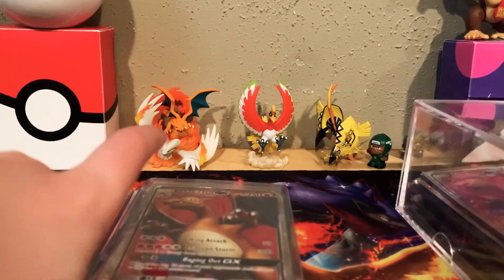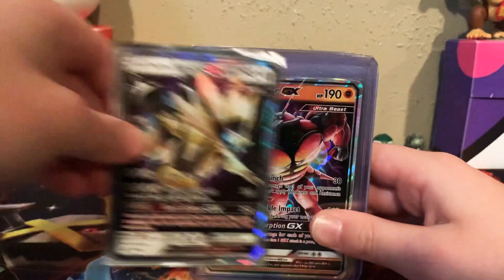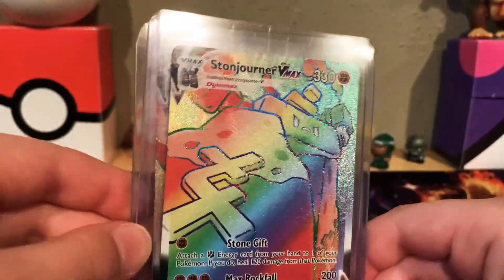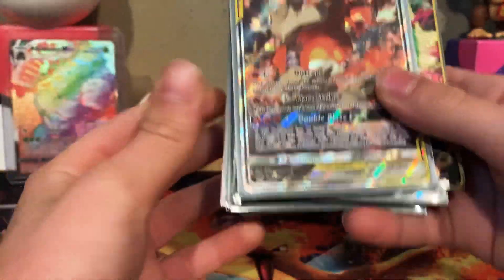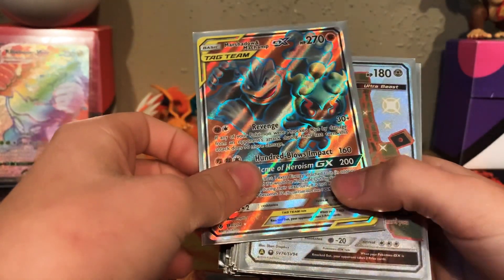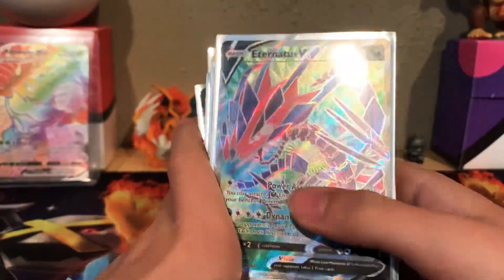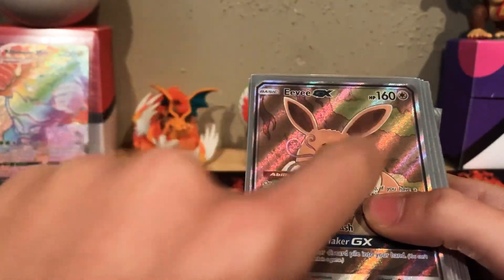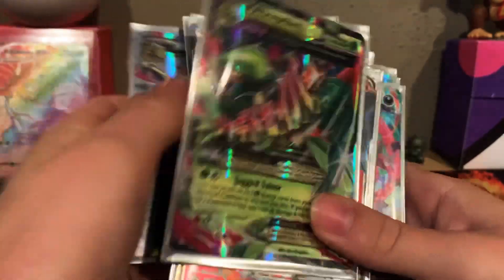First Video showing BEST POKÉMON with Cobraboy26!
Cobraboy26 and Mitchell Boyz collaborate on their first EVER  video!